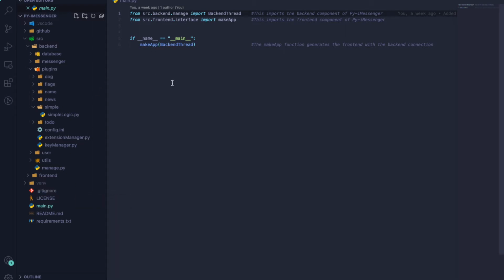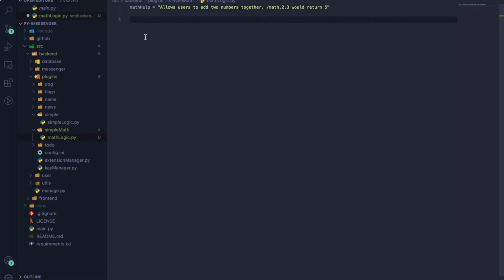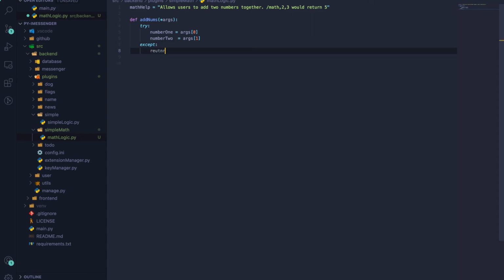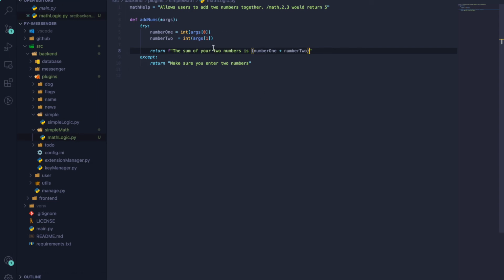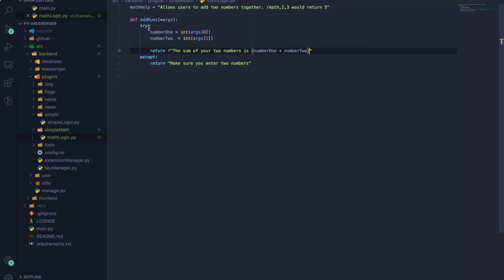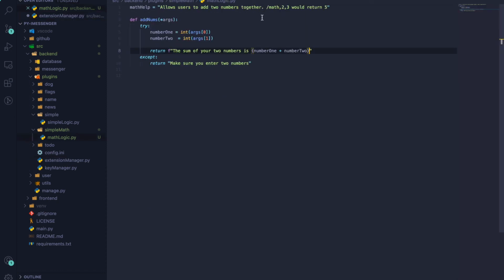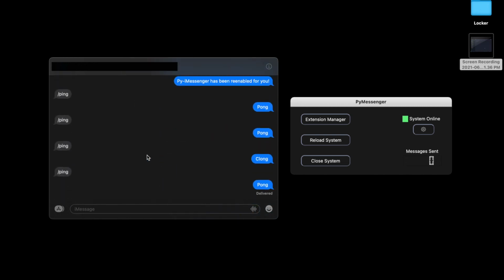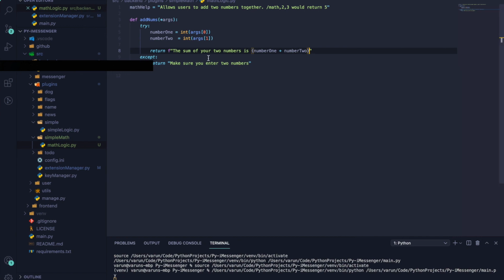Py-iMessenger: Simple Extension Creation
This video goes over how to create a simple extension with Py-iMessenger. Thsi video will allow you to understand how the pre-built extensions so you can reverse engineer or alter them.